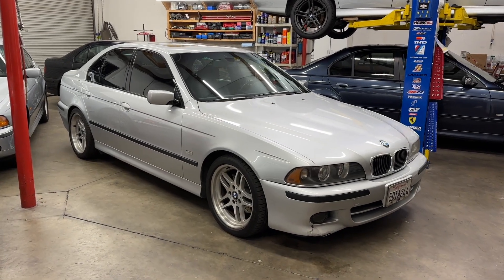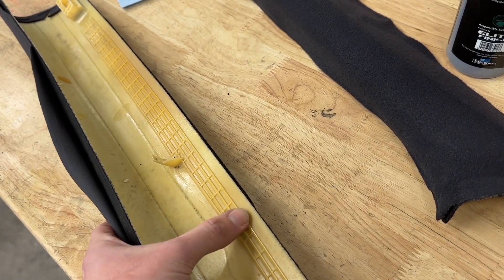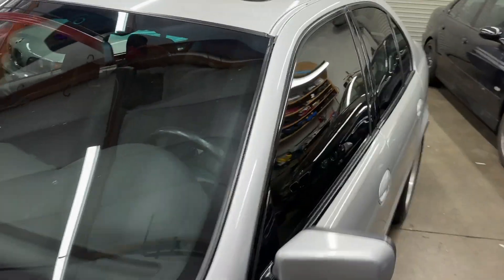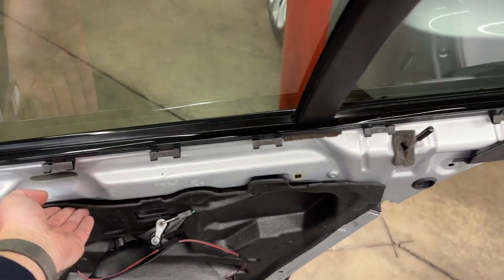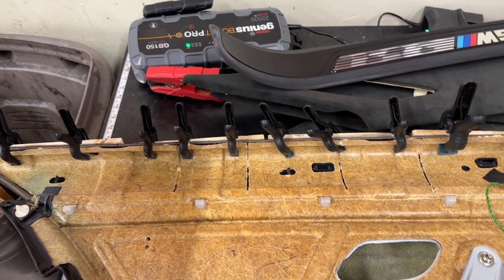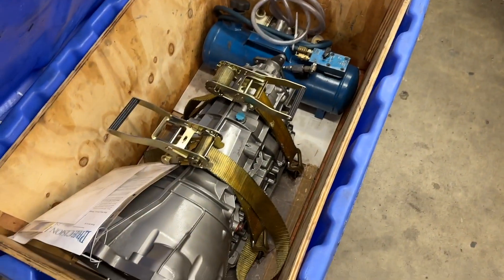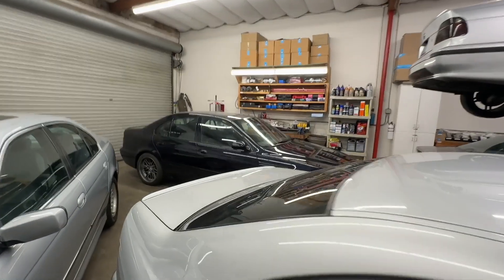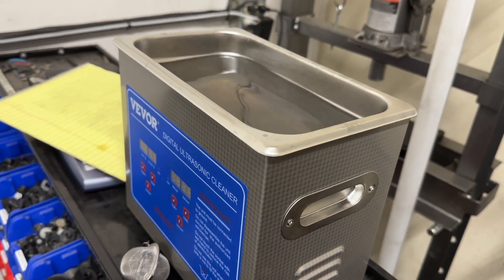M-Tech Update 1/13/23 - Day 4,419